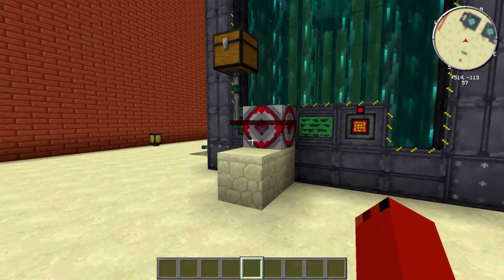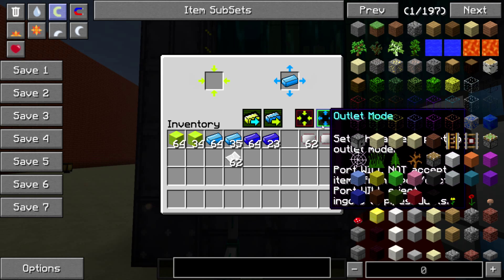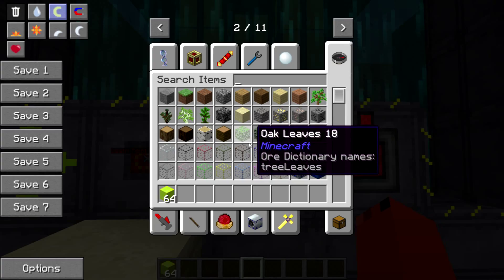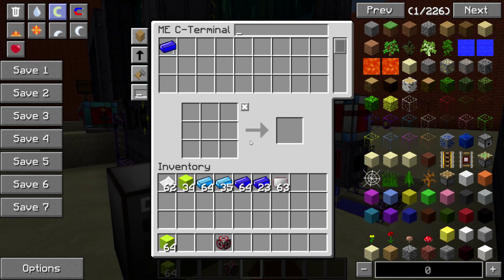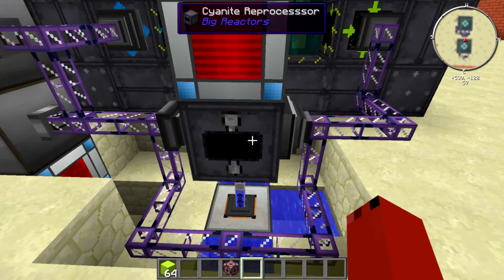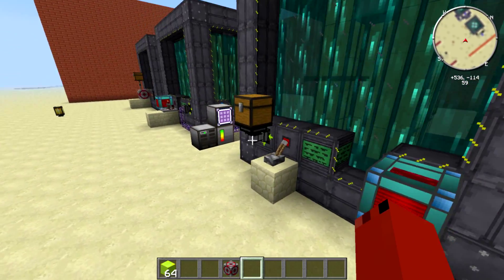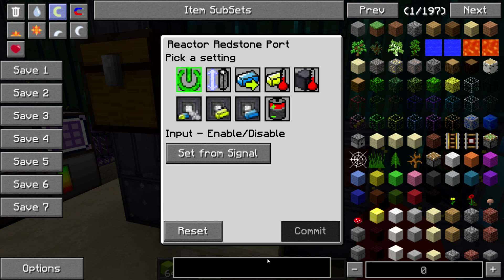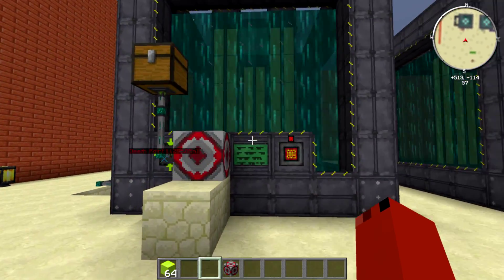Mods in a Jiffy Big reactors basic automation 1.7.10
This is basic Automation of the big reactors and our 7x7 reactor design producing 13000 rf a tick.

Videos will be released every Other day  till Please enjoy